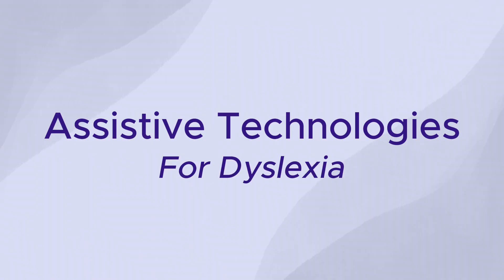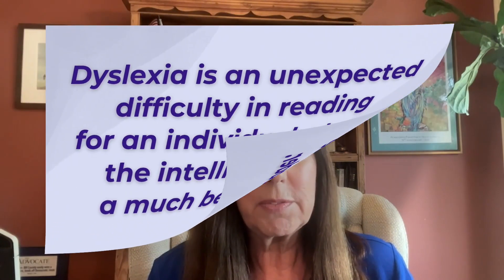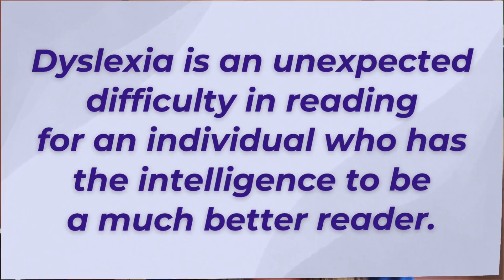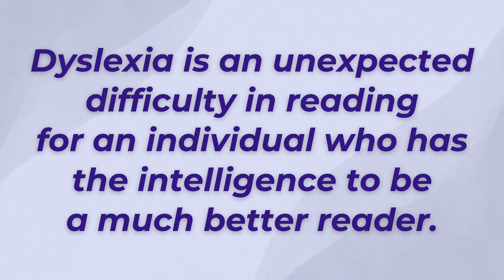Assistive Technologies for Dyslexic Students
In the latest episode of our podcast, we delved into a crucial topic for supporting dyslexic students: assistive technology. These tools are game-changers, empowering students with dyslexia to overcome challenges, enhance their learning experience, and achieve academic success!

Think you or your child might be dyslexic?

🙋🏼‍♀️Have a question about dyslexia? Leave it in the comments and we’ll answer it in our upcoming video!

⏰Timestamps⏰
0-0:14 Intro
0:14-2:20 Importance
2:20-6:54 What Is Assistive Technology?
6:54-7:06 Tools To Use
7:06-8:42 Read and Write
8:42-12:31 Immersive Reader
12:31-13:32 Kurzweil 3000
13:32-15:15 Reading Progress
15:15-19:11 Natural Reader
19:11-22:24 Math and Science Tools
22:24-26:36 Study and Organization Tools
26:36-28:34 Closing

💡PRODUCTS MENTIONED
→ Read and Write
→ Immersive Reader
→ Kurzweil 3000
→ Reading Progress
→ Natural Reader
→ IXL
→ One Note
→ Evernote

Teacher Training - Become a CALT/P (Certified Academic Language Therapist or Practitioner)

If you enjoyed listening to the podcast, we'd love for you to leave a 5-star review on Apple Podcasts to help others discover the show: